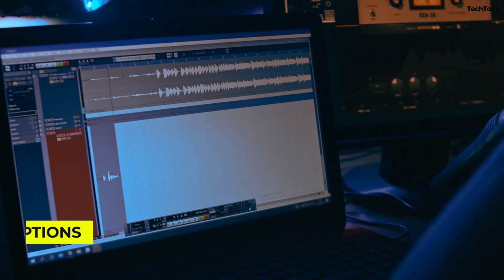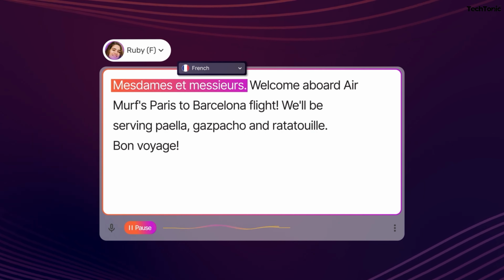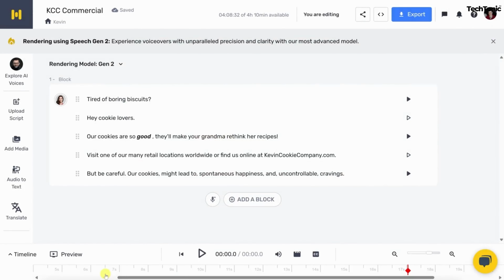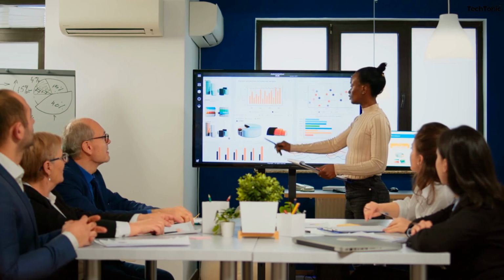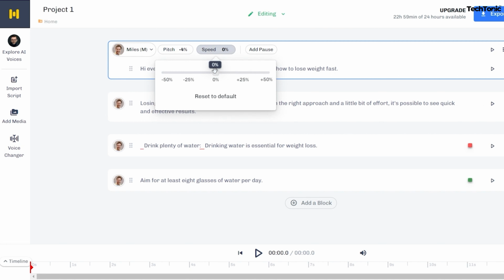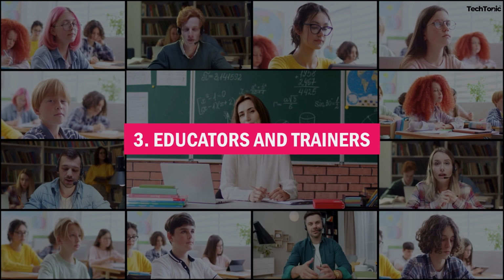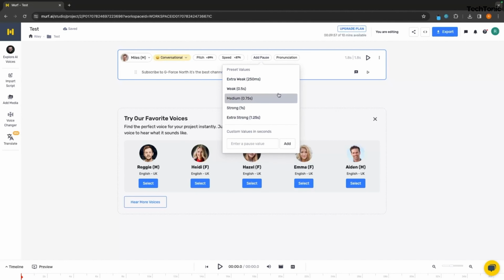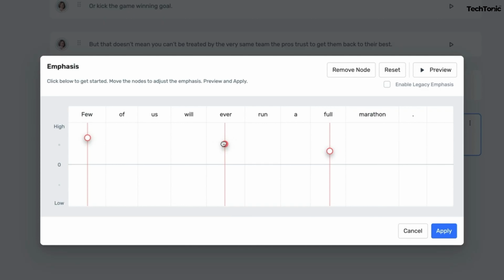MURF AI Text To Speech Review: Create Multiple Voices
Welcome to TechTonic TV!
In today’s video, we dive deep into Murf AI, a powerful text-to-speech platform designed for creating high-quality voiceovers with lifelike AI voices. Whether you're looking to create videos with Murf AI or explore its features for voiceover projects, this tool is a game-changer for content creators and businesses alike.

Video Content Overview:
1. What is Murf AI?
Murf AI is an innovative tool that turns text into professional voiceovers using advanced AI technology.

2. Key Features of Murf AI
From AI-powered voice customisation to video integration, Murf AI gives you the tools to create and edit high-quality voiceovers. Discover how Murf AI Studio can be used to produce custom voiceovers for your projects.

3. How to Use Murf AI
In this video, we walk you through the process of using Murf AI with our Murf AI tutorial. Find out how to use the Murf AI free version and get started with the tool, even if you're on a tight budget.

4. Applications Across Industries
Whether it's for creating videos with Murf AI or producing voiceovers for eLearning, this platform serves a wide range of industries. See how Murf AI enhances content creation across sectors like media tech, education, and business.

5. Pros and Cons of Murf AI
We review Murf AI by looking at its unique features and identifying potential drawbacks. Although Murf AI offers an easy-to-use interface, there may be limitations when using the free version for high-demand projects.

6. Why Murf AI?
Murf AI is designed for anyone who needs high-quality, AI-generated voiceovers without hiring a professional voice actor.

Explore More on TechTonic TV:
 - AI Tools Reviews: Get in-depth insights and reviews of cutting-edge AI tools that are changing the game for creators and businesses.
 - Tutorials & Reviews: Learn how to use popular AI platforms through comprehensive tutorials and honest reviews.
 - Latest AI Trends: Stay updated with the most recent developments in AI technologies and how they're impacting various industries.

Time Stamps :

0:00 Intro
1:22 Murf AI
2:08 Advantages
3:43 Key features
5:12 Tutorial
6:06 Uses of Murf AI
8:09 Disadvantages
9:21 Conclusion
9:55 Interesting Fact
10:02 Outro